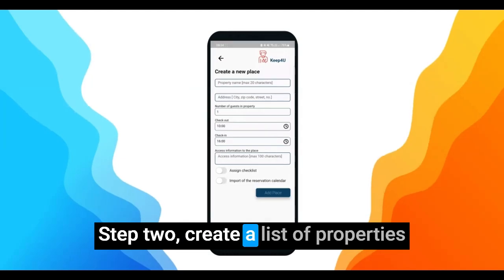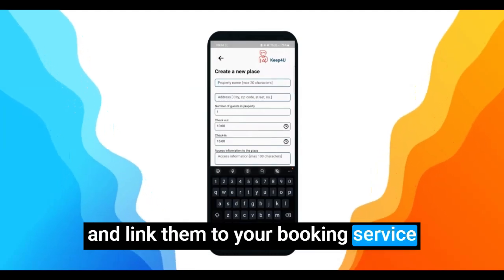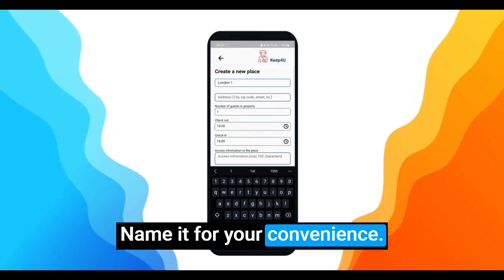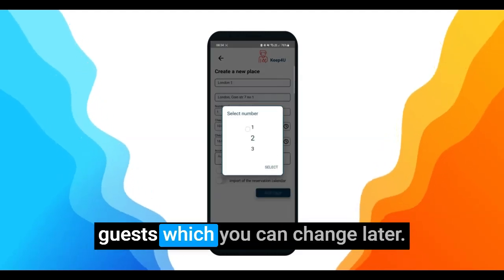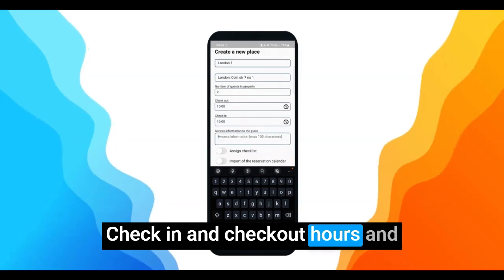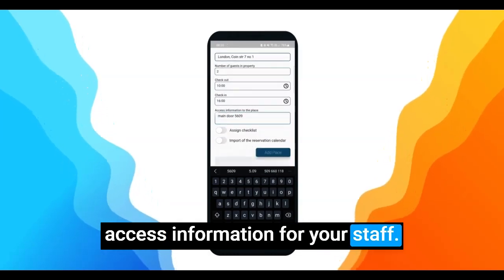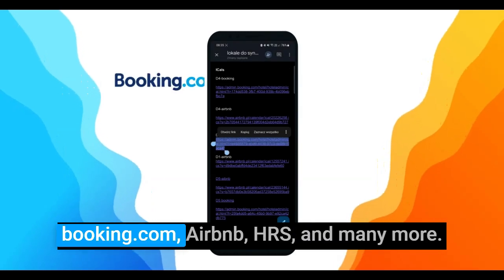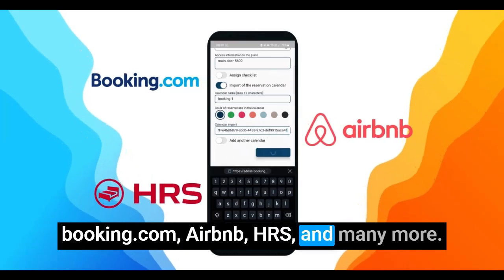Keep4U: Automate Short-Term Rental Tasks - Cleaning, Maintenance & Team Management App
Stop struggling with the daily grind of managing your short-term rentals! Keep4U is the ultimate mobile app designed to automate your task management, saving you time and reducing stress.

Whether you're managing apartments, vacation homes, or any short-term let, Keep4U simplifies everything from automatic cleaning schedules and efficient maintenance management to seamless team communication.

See how Keep4U can revolutionize your workflow:

Automate cleaning orders based on bookings.
Streamline maintenance tasks and track progress.
Improve communication with your cleaning and maintenance teams.
Gain a clear overview of your property operations on the go.
Perfect for Airbnb hosts and vacation rental property managers looking to boost efficiency and provide a better experience for both their teams and guests.

Download Keep4U today and take control of your short-term rentals!